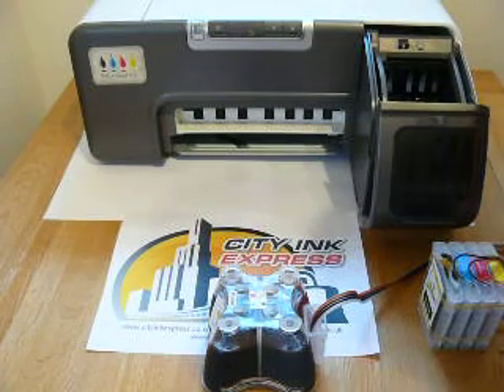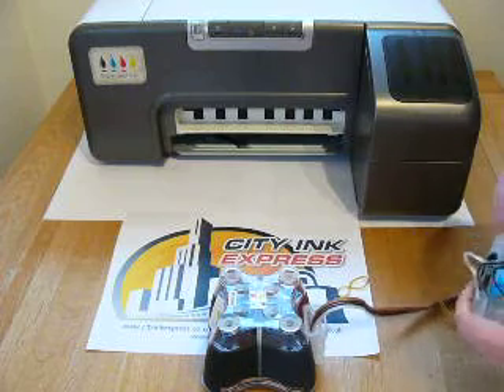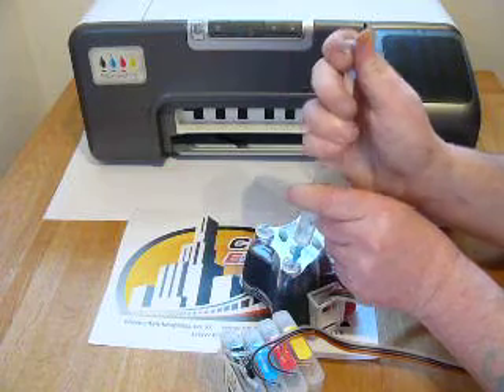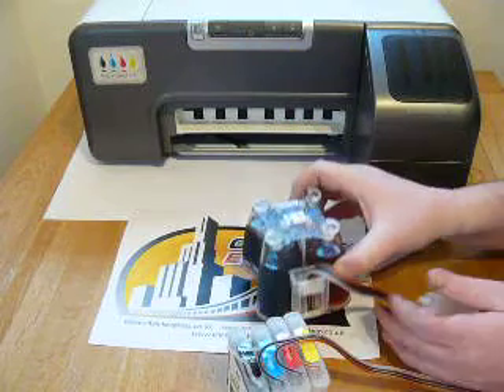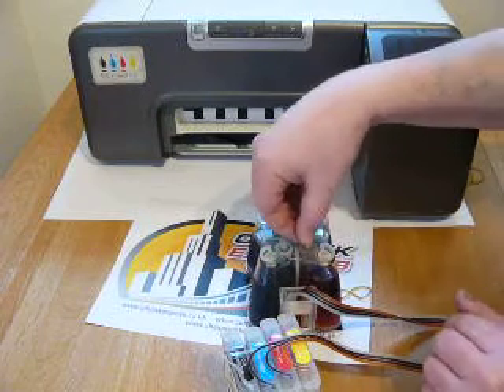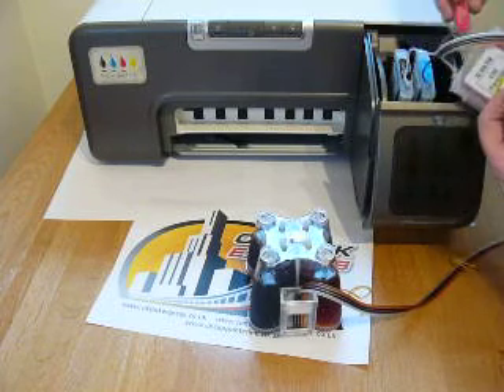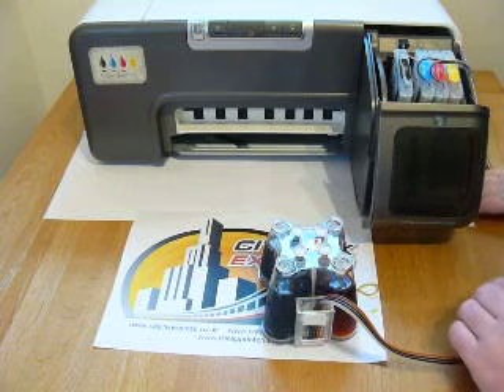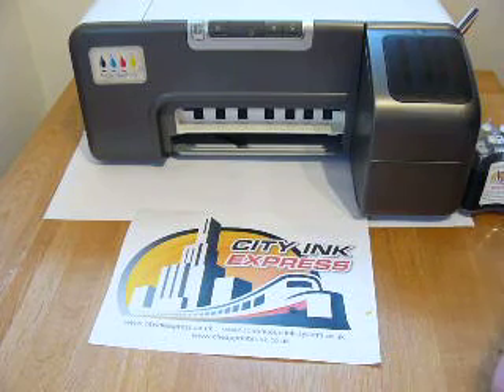Ciss Cis continuous ink System fits HP 10 - HP 11 printers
continuous ink system for HP easy install and fits Business inkjet Series 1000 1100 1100D 1100DTN 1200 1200dtwn 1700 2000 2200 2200xi 2200se 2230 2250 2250TN 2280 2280TN 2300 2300n 2300dtn 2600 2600DN 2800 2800dtn 2800dt CP Series CP1700 CP1700D CP1700PS Designjet Series 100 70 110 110 plus 110nr plus 100 plus 500 500ps Plus 500ps 500 Plus 820mfp Officejet Pro Series K850 Deskjet Series 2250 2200C Officejet Series 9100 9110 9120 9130